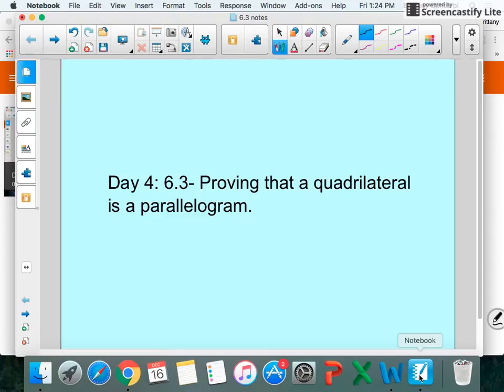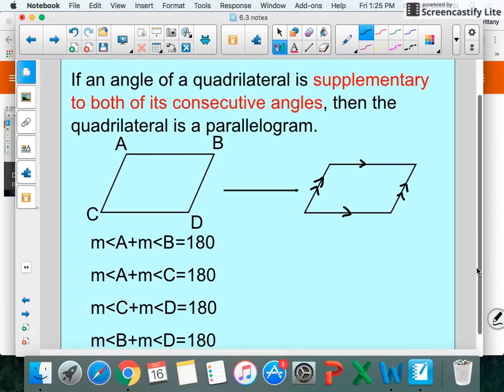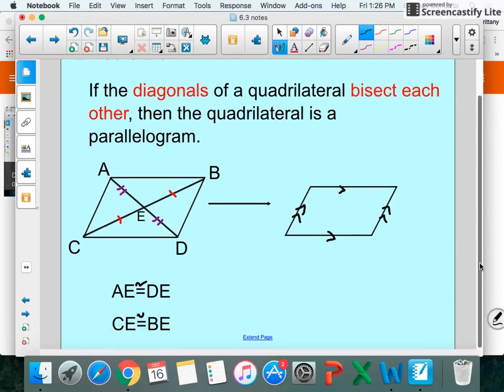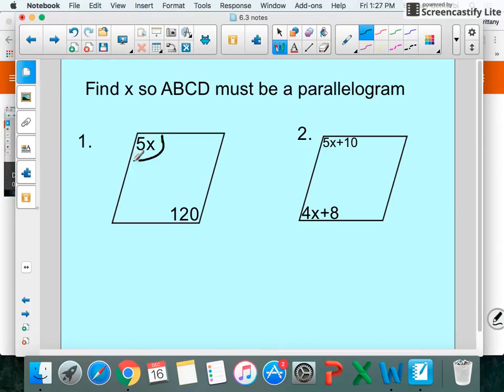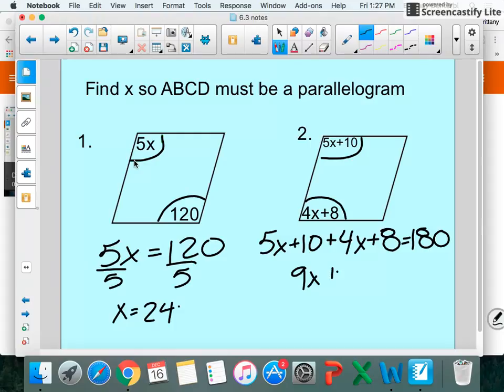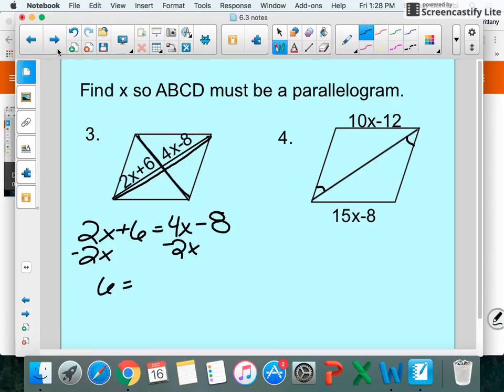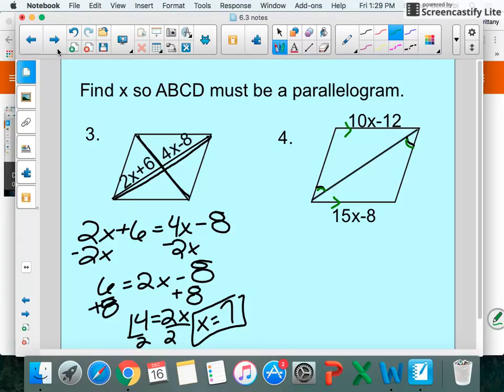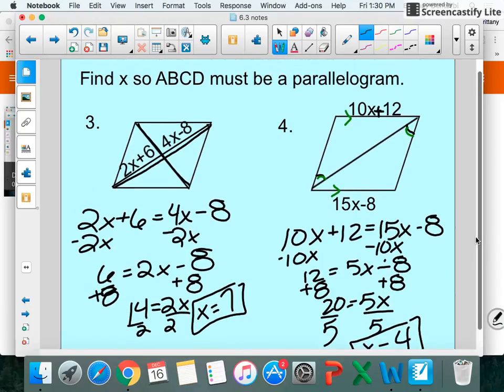Day 4 6.3 Proving Quadrilaterals are parallelograms